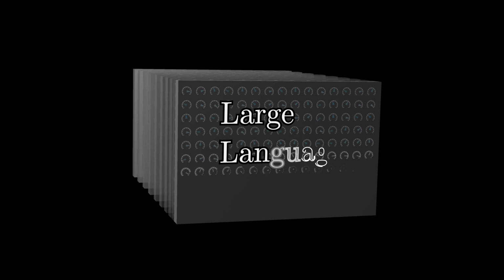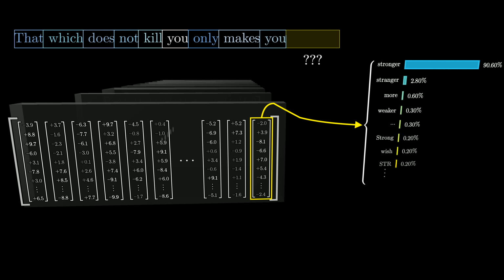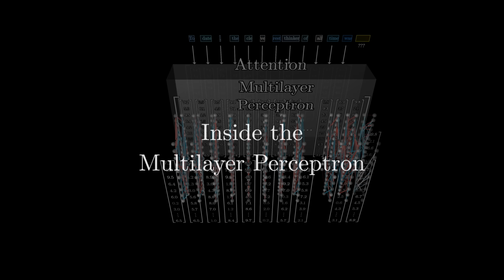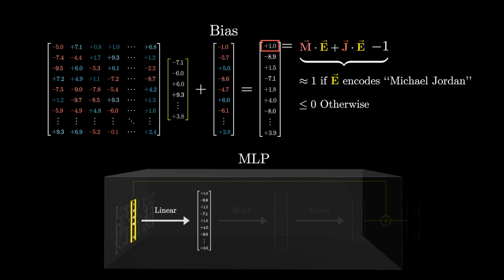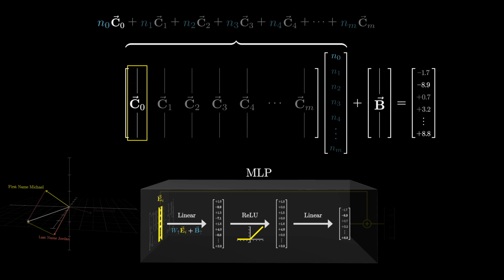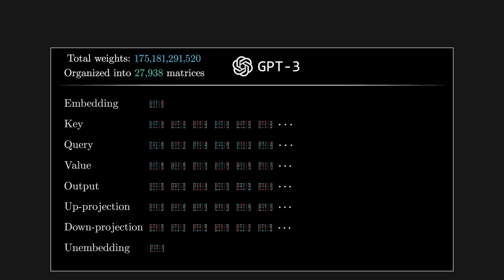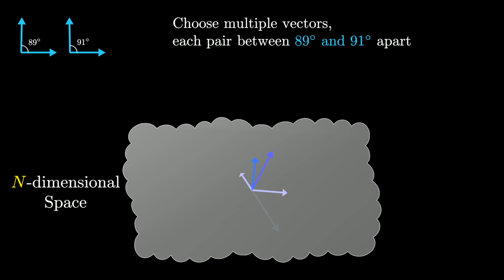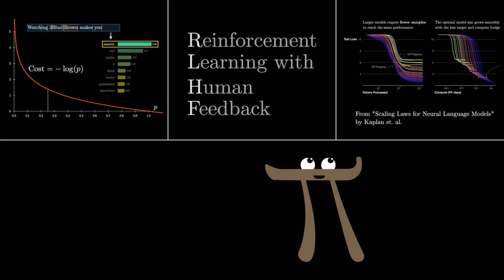How might LLMs store facts | Deep Learning Chapter 7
Unpacking the multilayer perceptrons in a transformer, and how they may store facts
An equally valuable form of support is to share the videos.

AI Alignment forum post from the Deepmind researchers referenced at the video's start:

Some added resources for those interested in learning more about mechanistic interpretability, offered by Neel Nanda

An interactive demo of sparse autoencoders (made by Neuronpedia)

Звуковая дорожка на русском языке: Влад Бурмистров.

Sections:
0:00 - Where facts in LLMs live
2:15 - Quick refresher on transformers
4:39 - Assumptions for our toy example
6:07 - Inside a multilayer perceptron
15:38 - Counting parameters
17:04 - Superposition
21:37 - Up next

The music is by Vincent Rubinetti.

3blue1brown is a channel about animating math, in all senses of the word animate. If you're reading the bottom of a video description, I'm guessing you're more interested than the average viewer in lessons here. It would mean a lot to me if you chose to stay up to date on new ones, either by subscribing here on YouTube or otherwise following on whichever platform below you check most regularly.